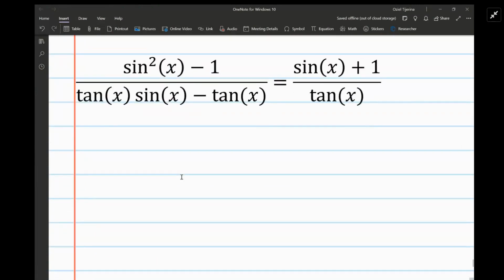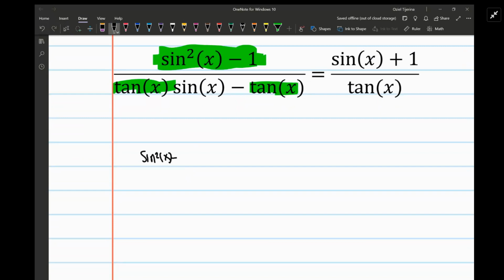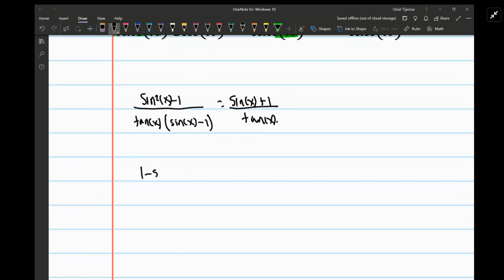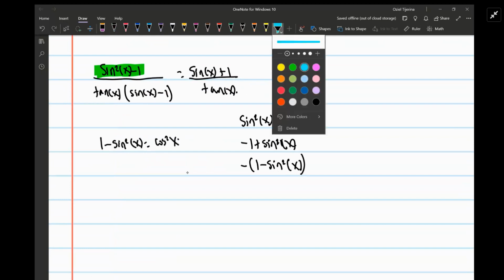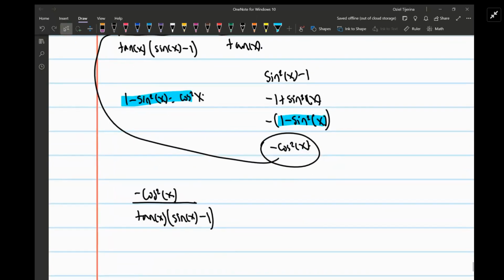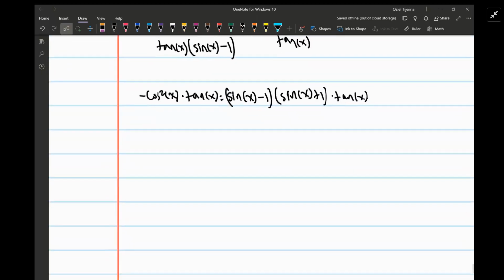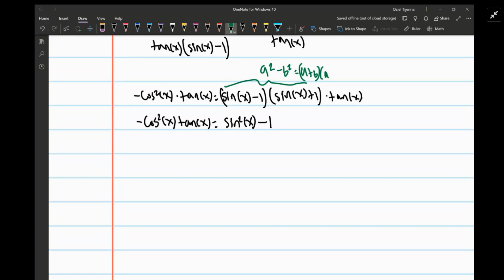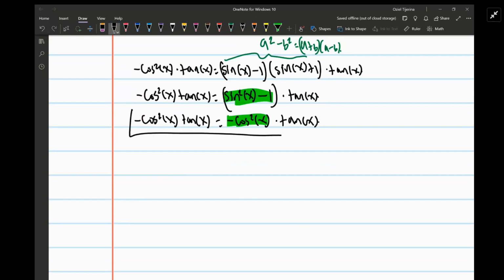Verifying a trigonometric identity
Question: Verify the Trigonometric identity
[sin2(x)-1]/[tan(x)sin(x)-tan(x)]=[sin(x)+1]/[tan(x)]

Answered By:

Oziel T.